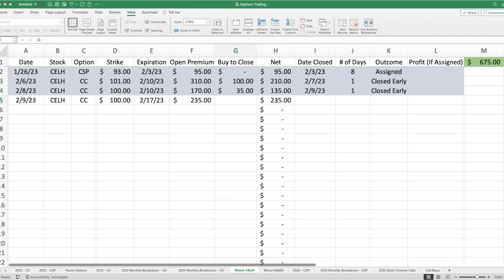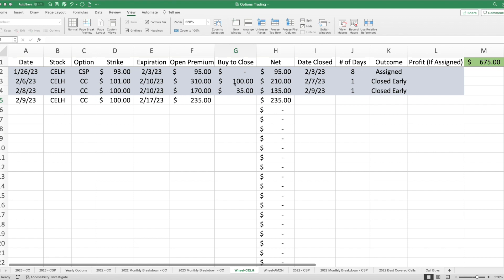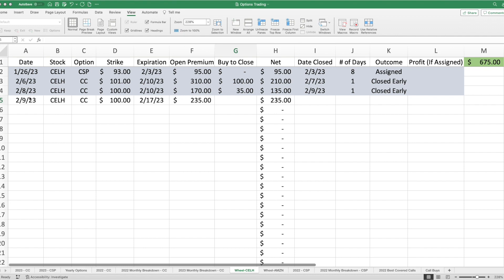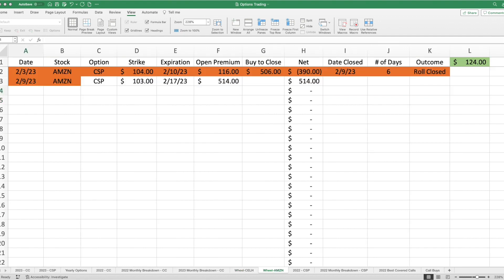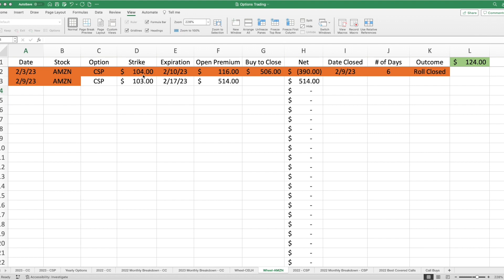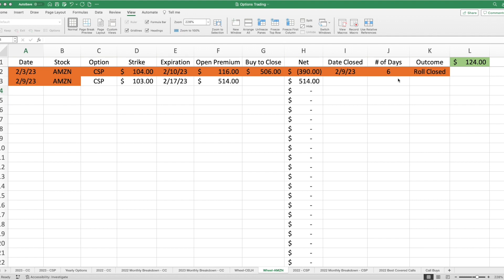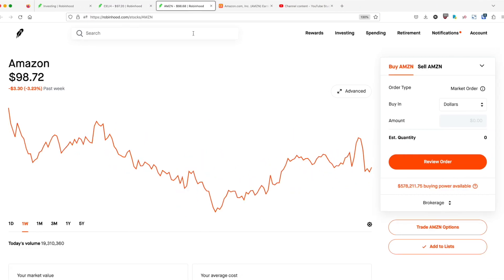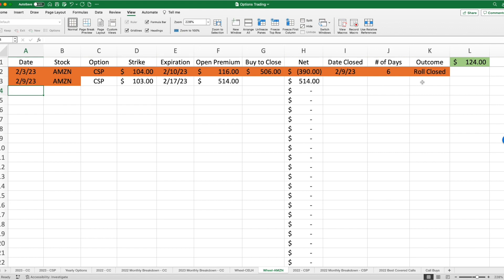Week 3 of The Wheel - 'You Gotta Know When to Roll Em'!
So far things have been go pretty smooth with my Wheel Strategy...in fact I've made $799 so far in premium! Not bad at all. But perhaps the most important takeaway is knowing when to roll a position!